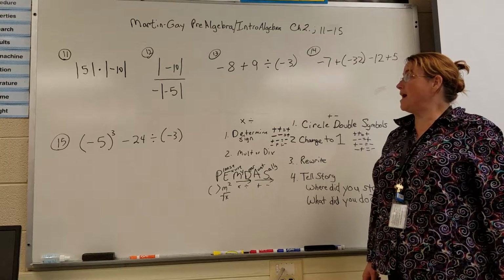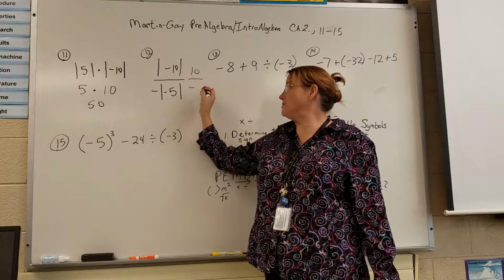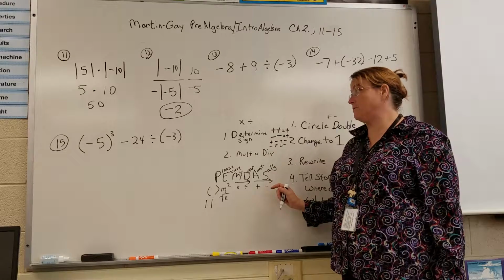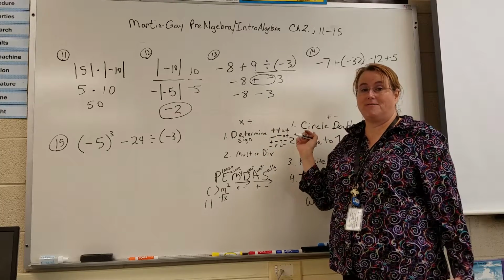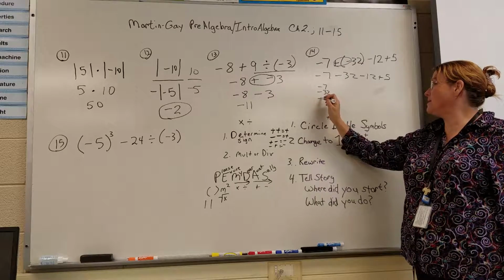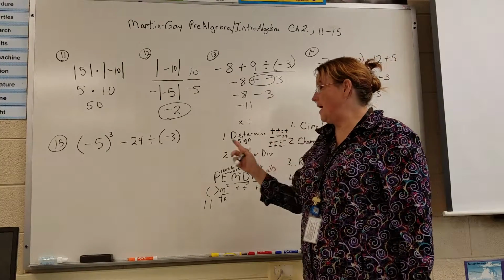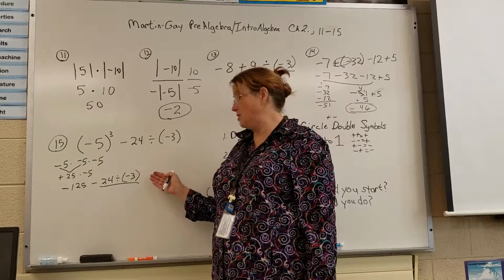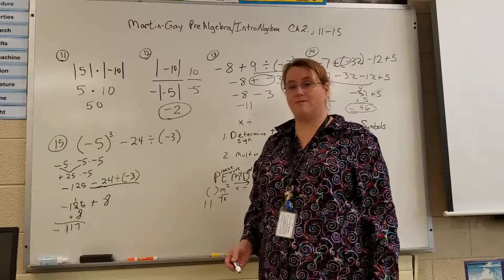Martin-Gay Prealgebra Intro Algebra Chapter 2 Q 11-15